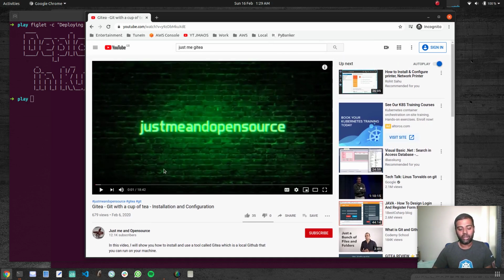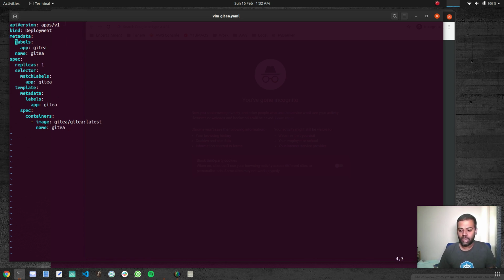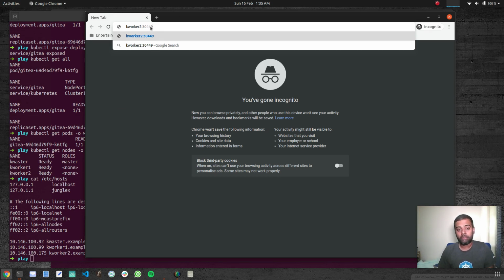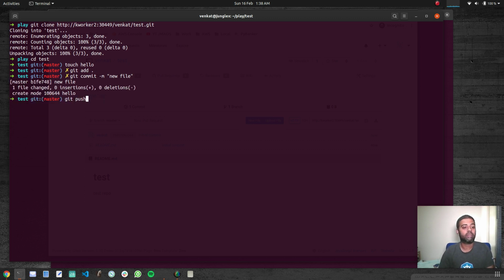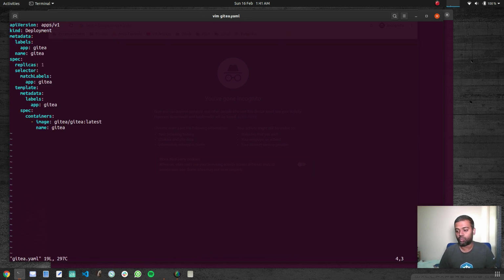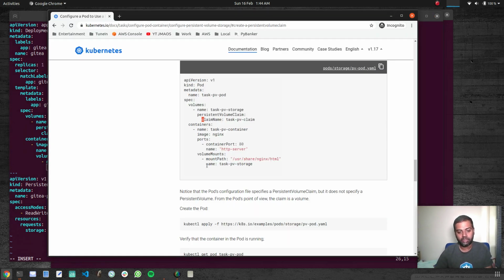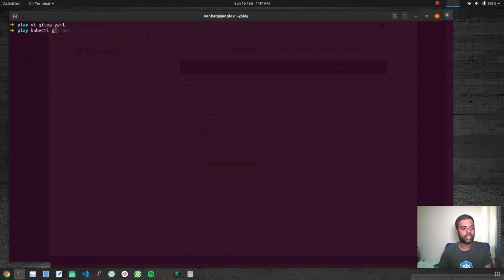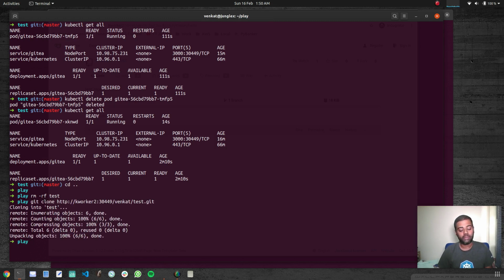[ Kube 75 ] Running Gitea in Kubernetes Cluster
In this video, I will show you how to deploy Gitea in Kubernetes with Persistentence enabled. Gitea is a self hosted Git solution.